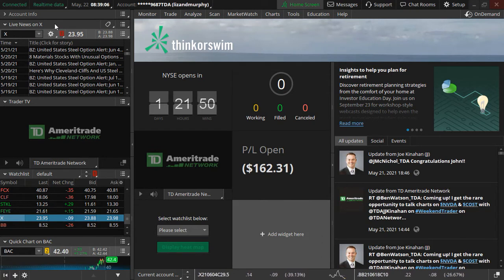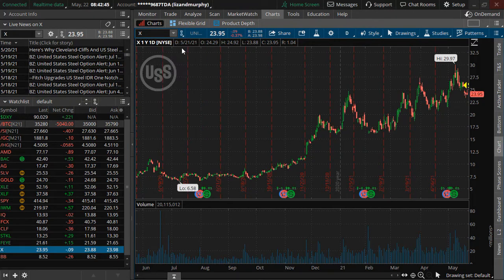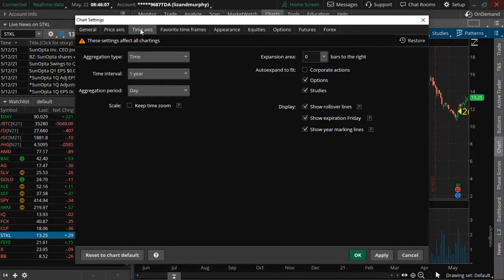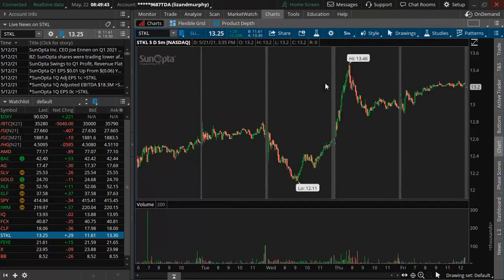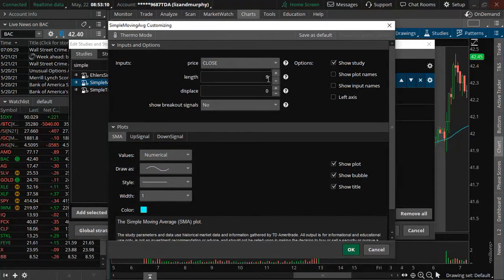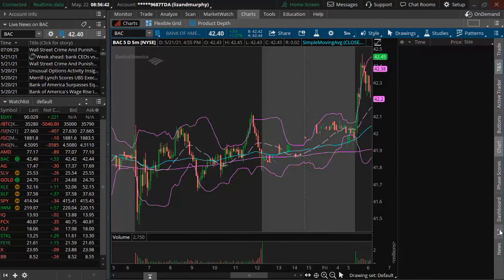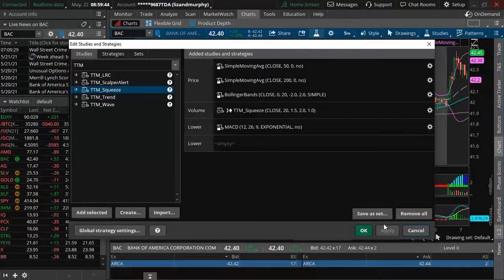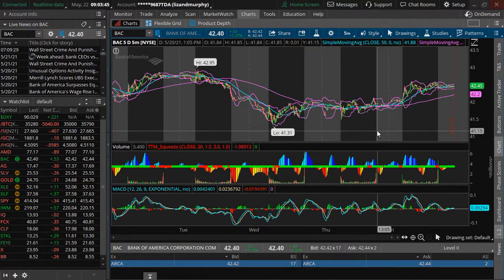Think or Swim Ready, Set, Go!!!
From default think or swim to ready to start charting with some basic indicators...I break it down for you in step by step lessons...the where's, the how's and the why's to help get you started in your trading. The styles, the studies, the settings and tools and indicators are free for you to use. I just make it easier for you!